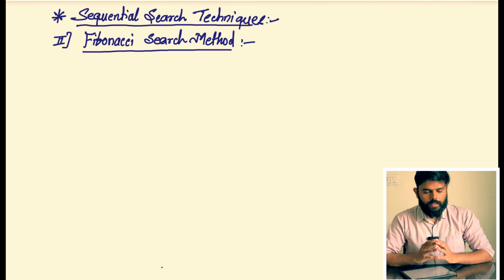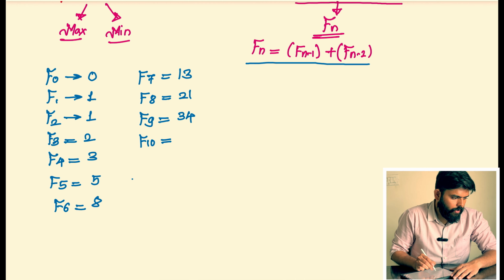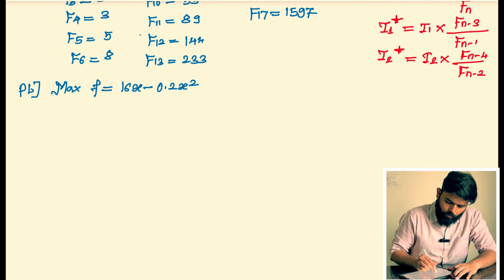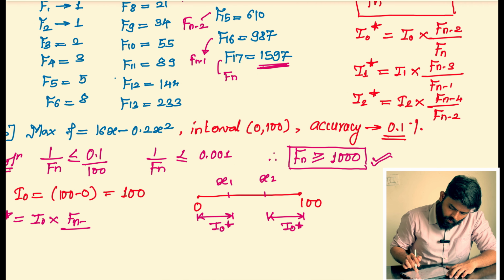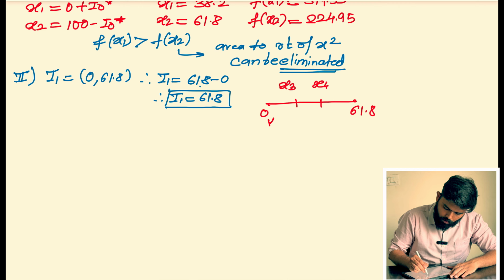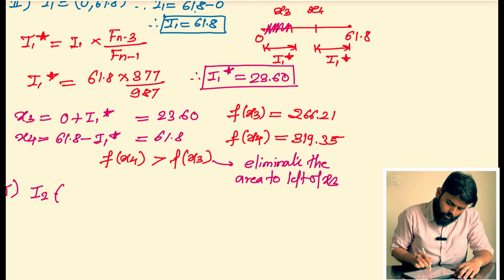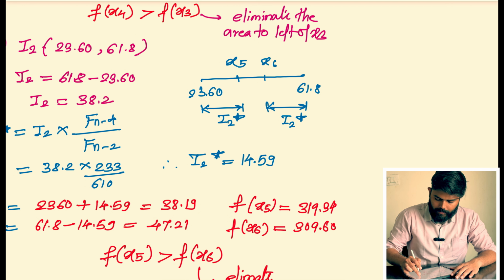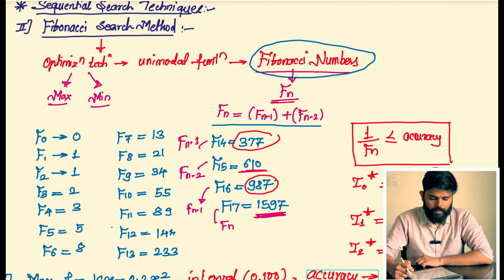Operational Research - Fibonacci Search Method- 1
📘 Operational Research | Sequential Search Technique | Fibonacci Search Method

Welcome to this detailed lecture on Operational Research, where we study the Sequential Search Technique with a special focus on the Fibonacci Search Method.

The Fibonacci Search Method is an important optimization technique used to determine the minimum or maximum value of a unimodal function by applying the Fibonacci number sequence to systematically reduce the search interval. This method is highly efficient for solving optimization problems in engineering, management, and decision-making.

📌 Topics Covered in this Video:
✅ Introduction to Sequential Search Technique
✅ What is a Unimodal Function?
✅ Concept of Optimization in Operational Research
✅ Introduction to Fibonacci Number Series
✅ Fibonacci Search Method explained step by step
✅ Algorithm and procedure of Fibonacci Search
✅ Solving Minimization Problems
✅ Solving Maximization Problems
✅ Numerical examples with complete calculations
✅ Applications of Fibonacci Search in optimization problems

🎯 By the end of this lecture, you will learn:
✔️ How Fibonacci numbers are used in optimization
✔️ How to reduce the interval efficiently
✔️ How to solve minimization and maximization problems systematically

📚 Useful for:
🔹 Engineering Students
🔹 Management Students
🔹 Operations Research Learners